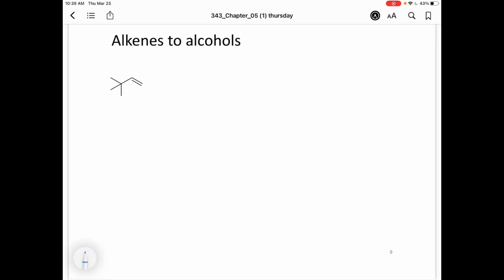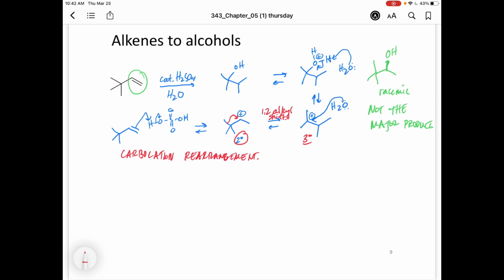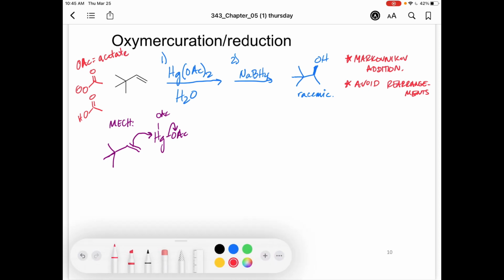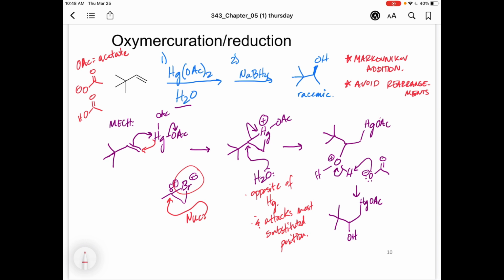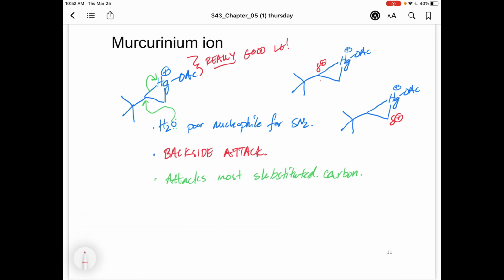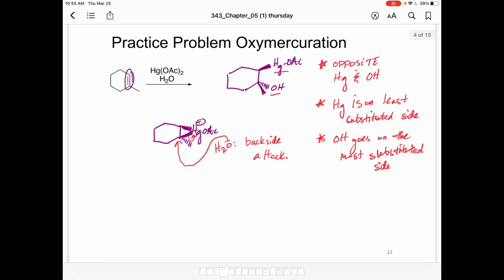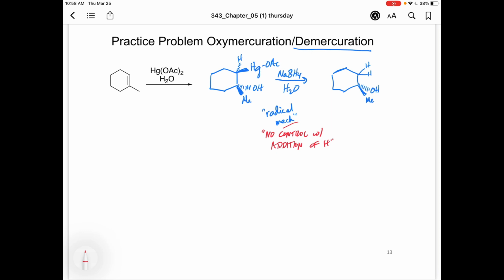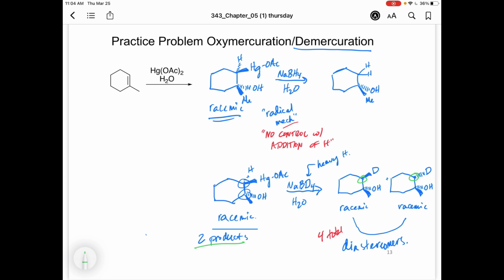Oxymercuration/Demurcuration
Another method to make alcohols from alkenes!